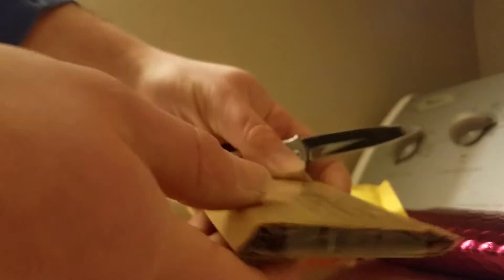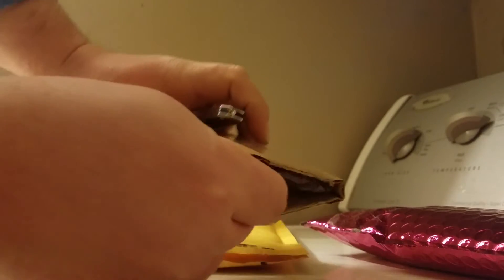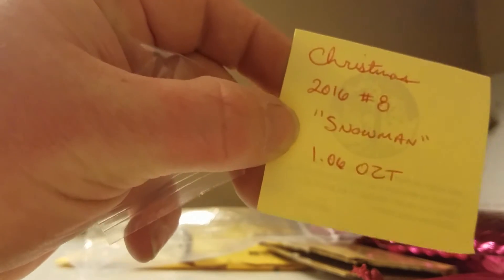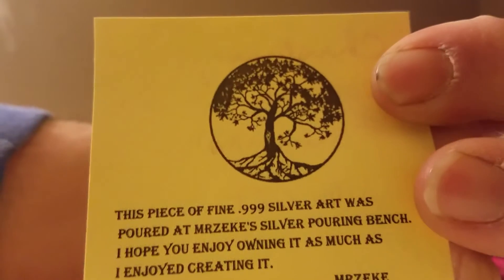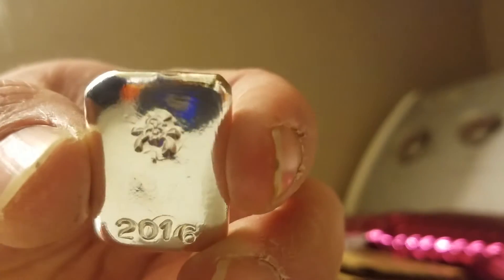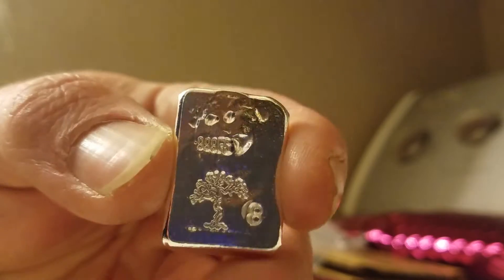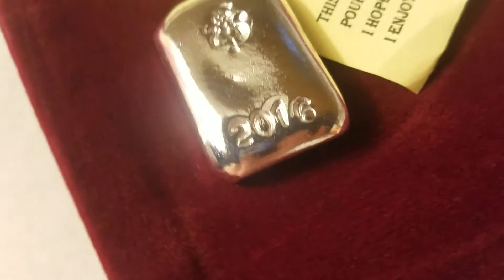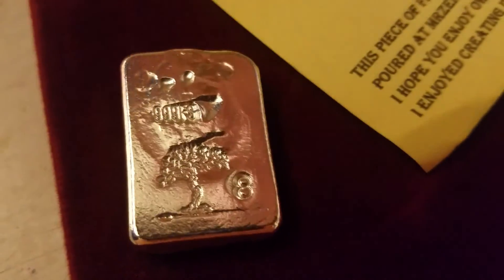Mr Zeke 1oz Silver Snowman unpackaging